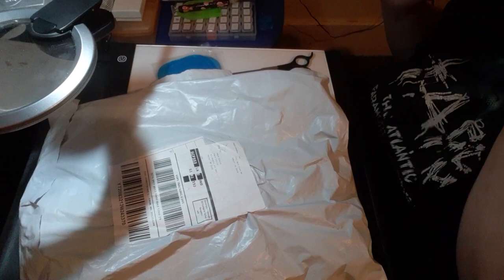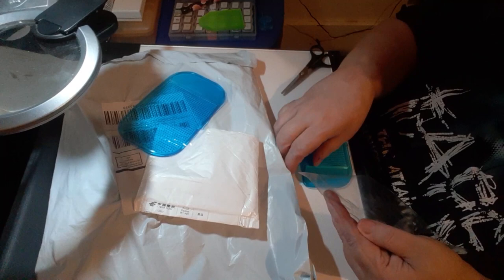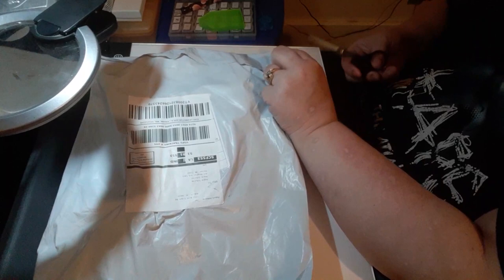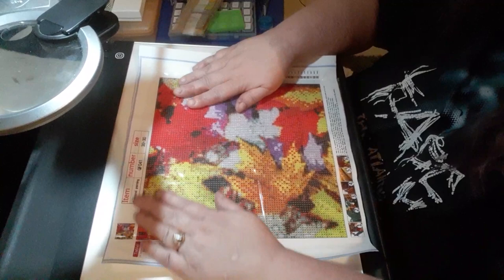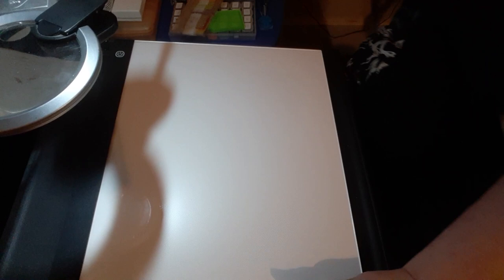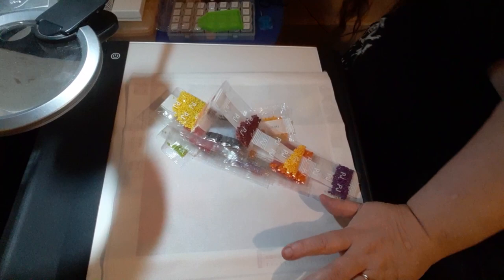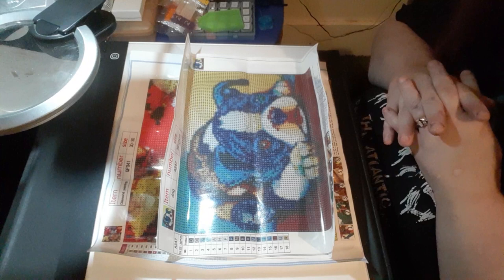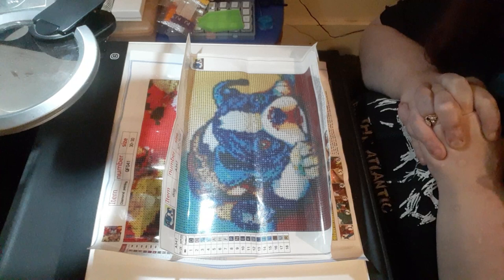2 new diamond paintings from fansells, sticky mat tray holders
Adult only Diamond Painting and more.

Facebook.  Angie Holtz Schulte